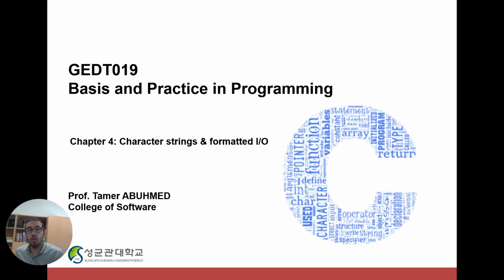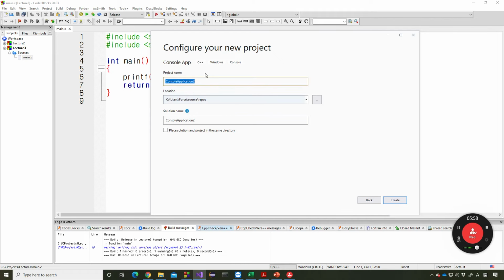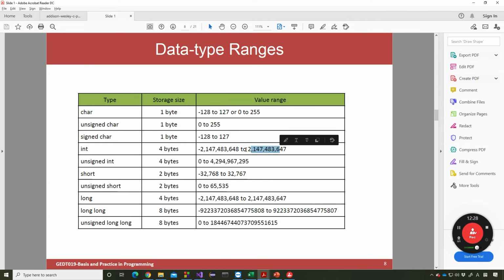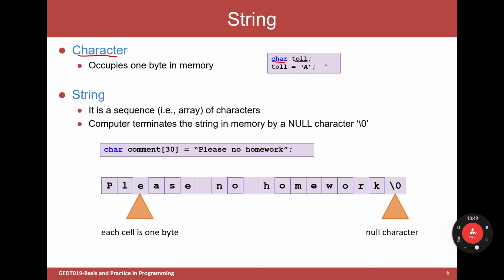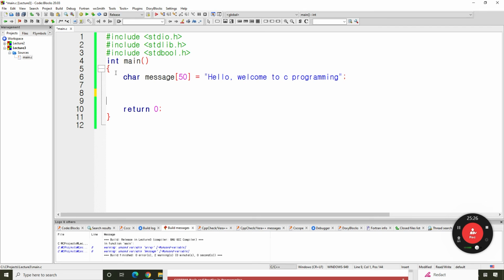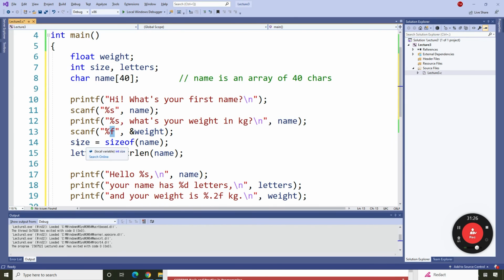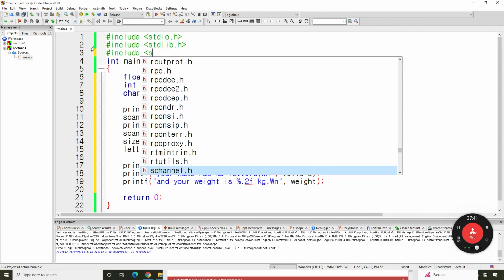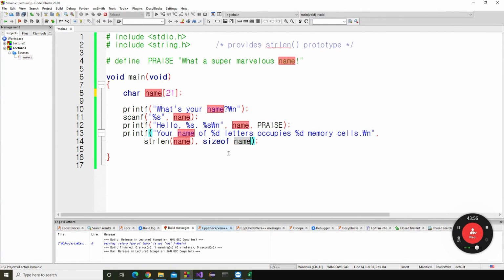[공개형온라인강좌] C Programming Course_SKKU_3_1 Bool datatype, String